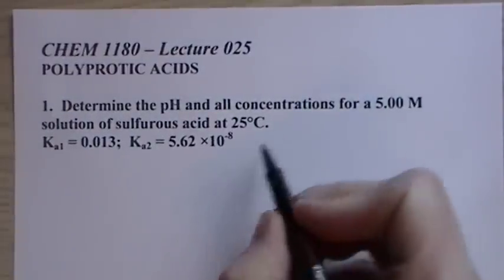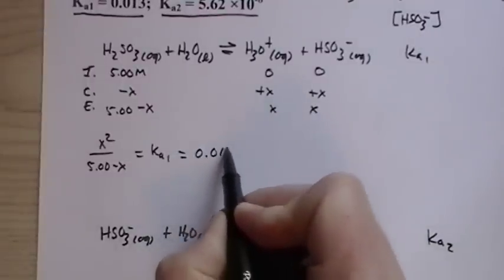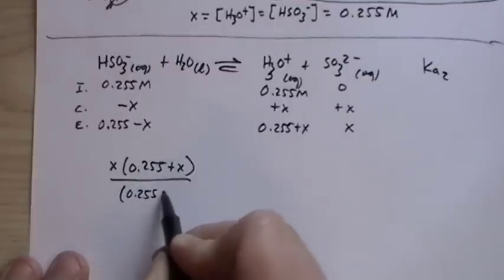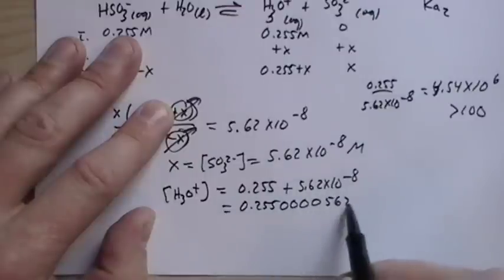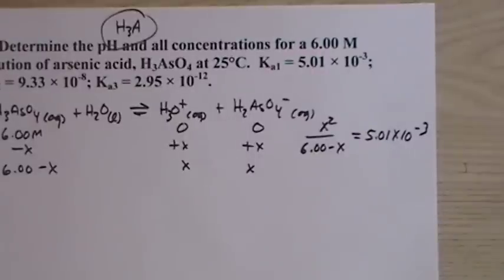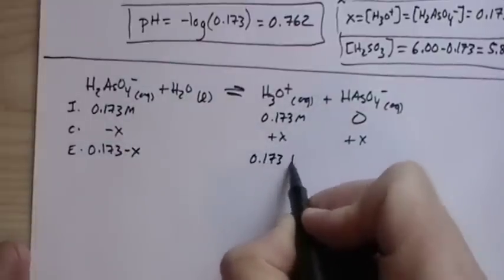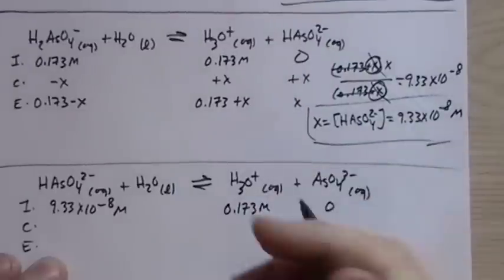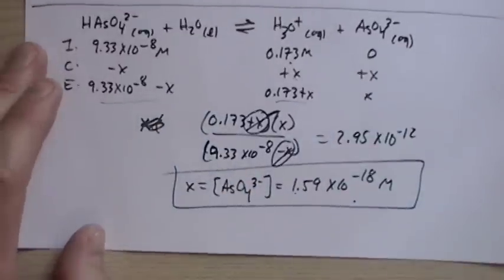CHEM 1180 Lecture 025 Polyprotic Acids